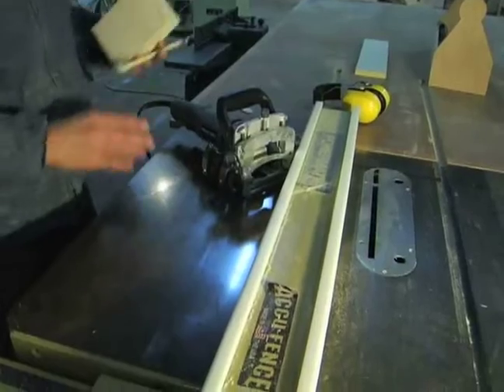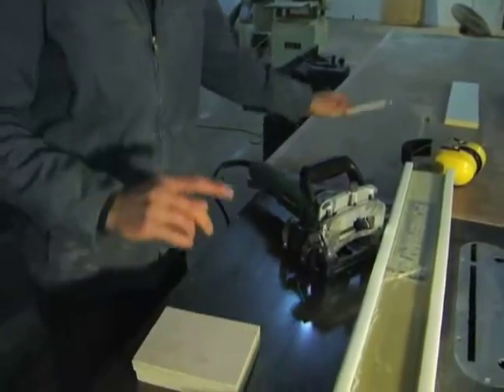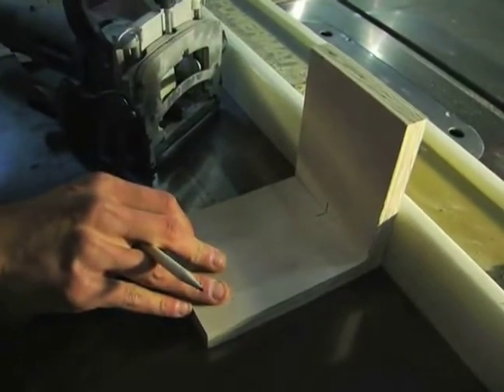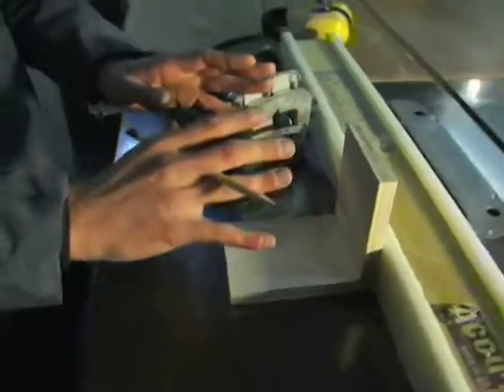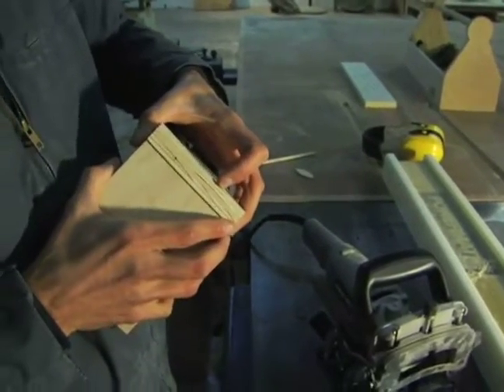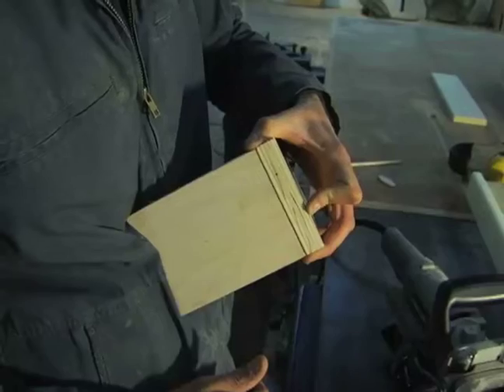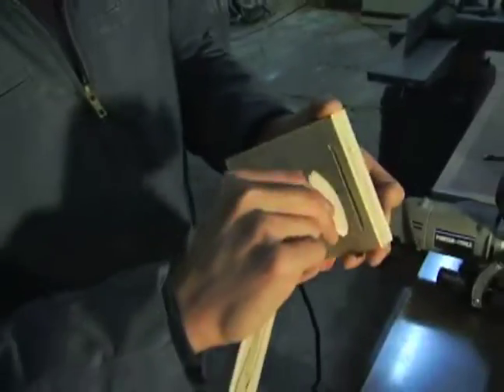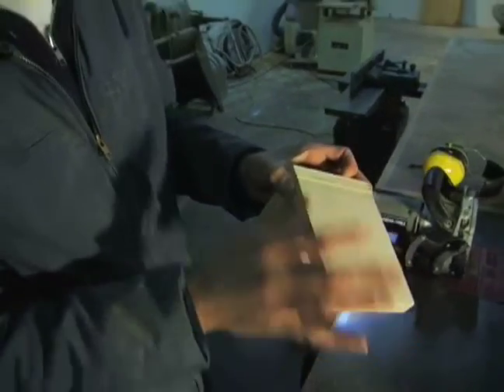How to Use Basic Woodworking Tools : Using a Biscuit Joiner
How to properly use a biscuit joiner; get professional tips and advice from an expert carpenter on woodworking tools in this free instructional video.

Expert: Kevin Mouton
Bio: Kevin Mouton has spent the last four years making custom, high end, solid wood and veneer furniture for local and national clients out of a shop in Austin, Texas.
Filmmaker: Paul Raila